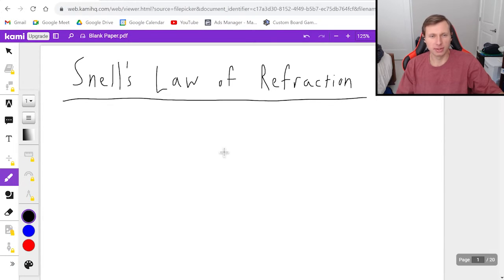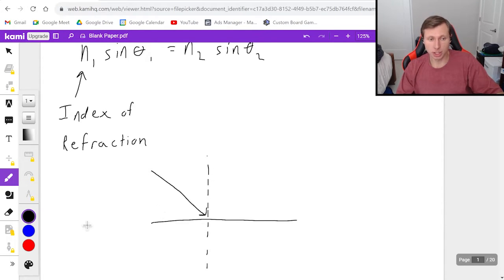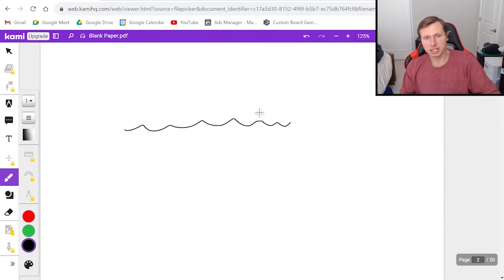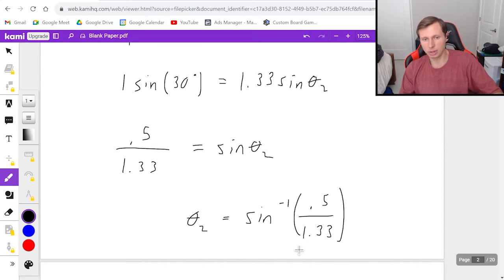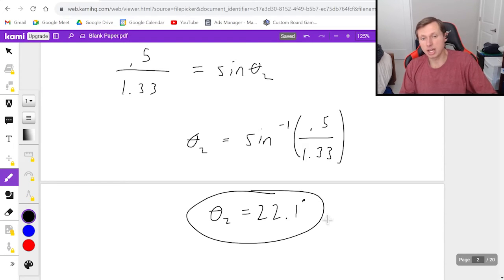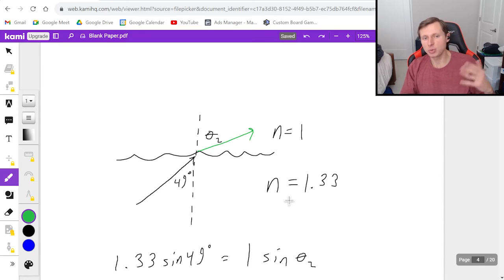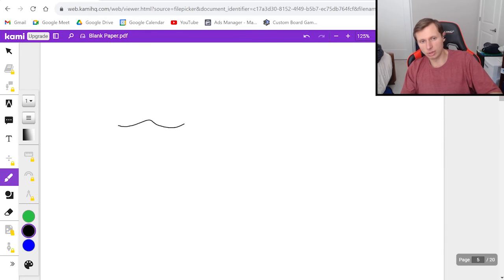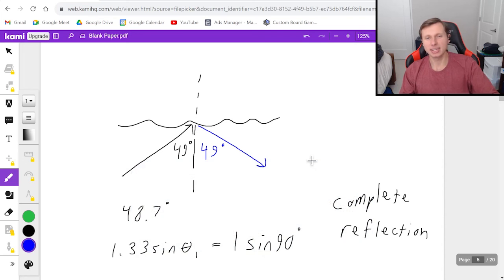Snell's Law with Examples (Physics)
How to solve Snell's Law of Refraction problems. Physics 2 Electricity and magnetism.

How to find the critical angle in Snell's Law.